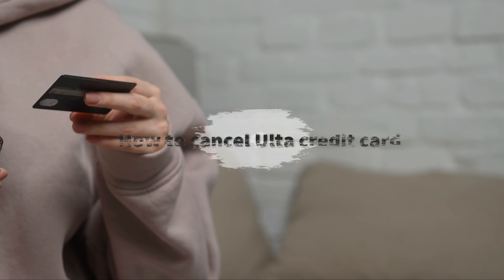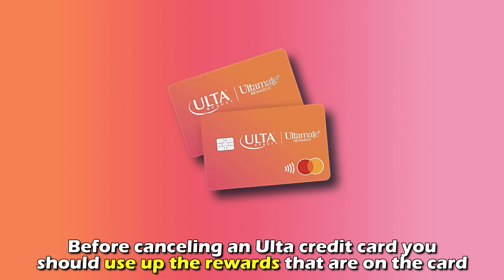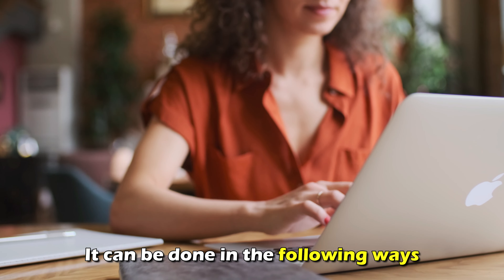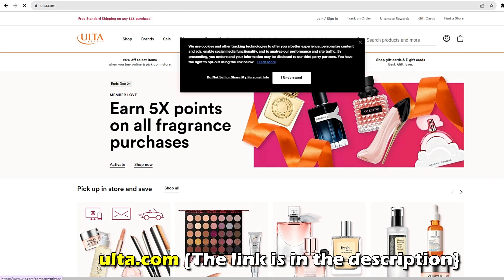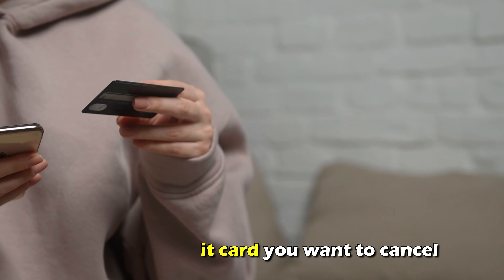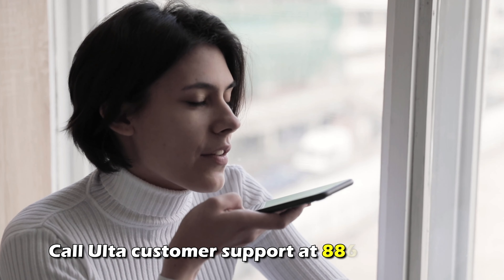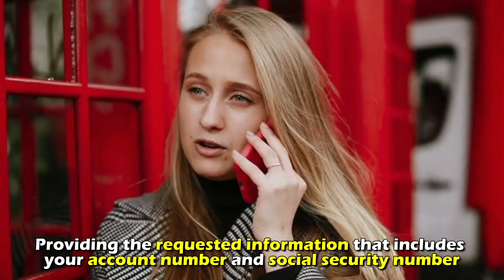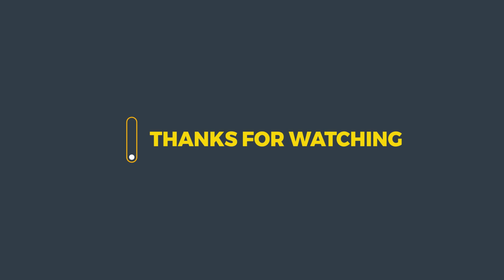How To Cancel Ulta Credit Card (How Do I Cancel My Ulta Credit Card)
How To Cancel Ulta Credit Card (How Do I Cancel My Ulta Credit Card). In this video tutorial I will show you how to cancel Ulta credit card.

Helpful Links and Content:

Cancelling an Ulta Credit card
Before canceling an Ulta credit card you should use up the rewards that are on the card and pay off any balances on the card since the charge will still be up and it will accrue interest. It can be done in the following ways;

Online cancellation
1. On your preferred browser, open {The link is in the description}.
2. Log in to your account.
3. On the home screen, select rewards.
4. Click on the credit card tab.
5. Select the credit card you want to cancel.
6. Navigate to account management.
7. Select the My Card tab and choose Cancel my card.
8. You will receive an email confirming the cancellation.

Call customer care.
Call Ulta customer support at {The phone number is in the description} expressing that you would like to cancel your card, providing the requested information that includes your account number and social security number. You will receive an email confirming the cancellation.